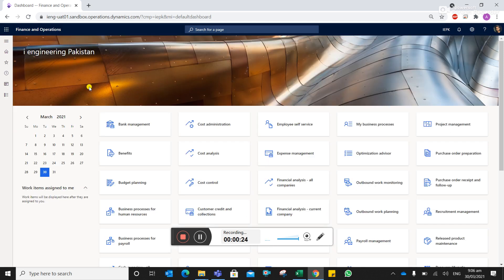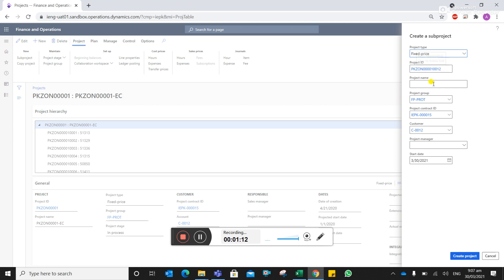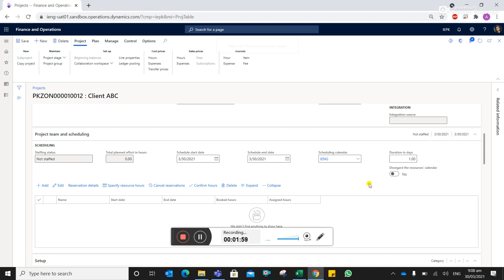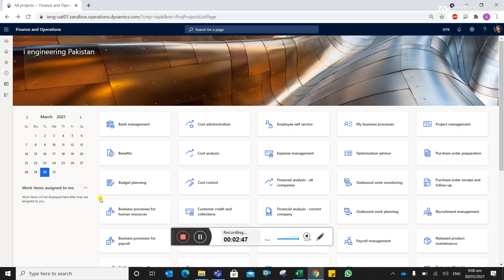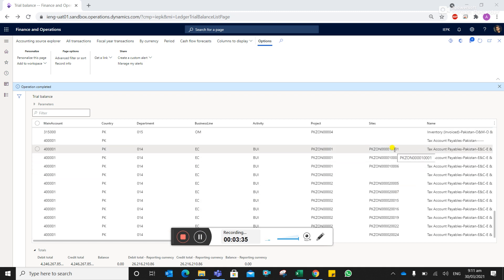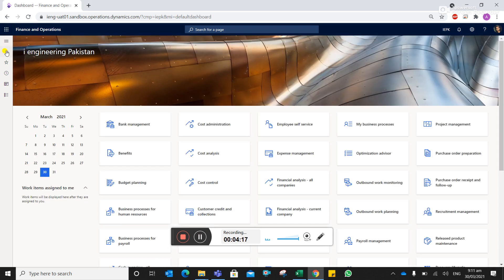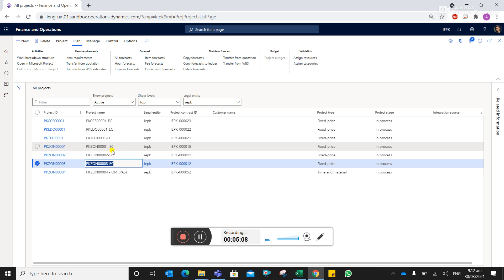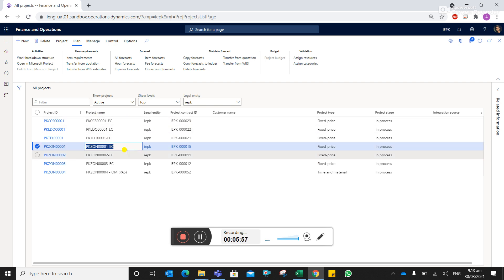PA 1Creation of Site ID